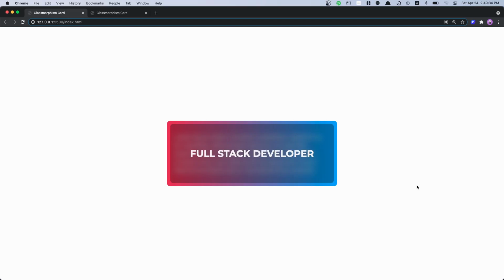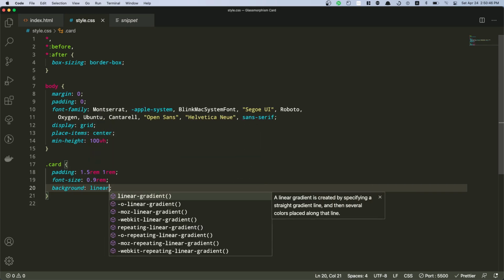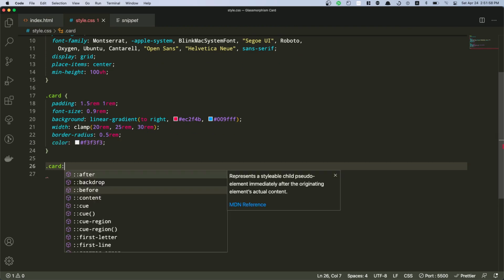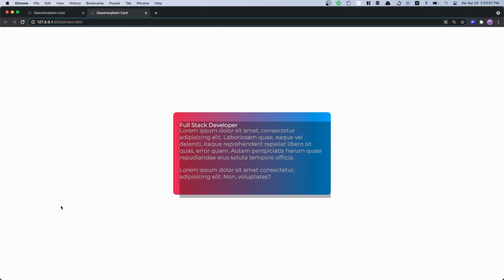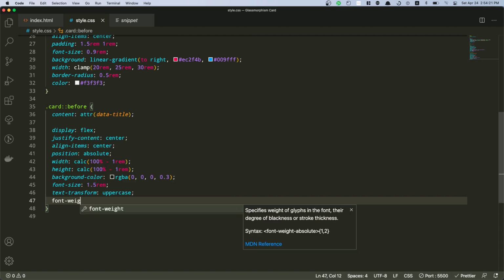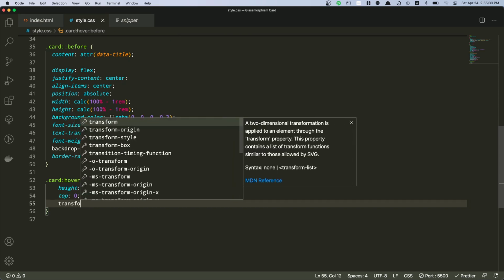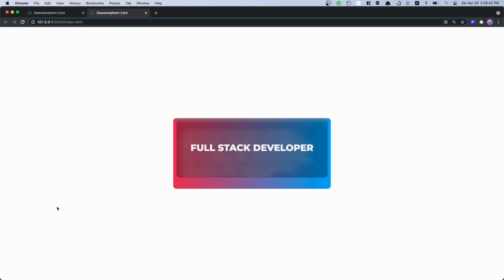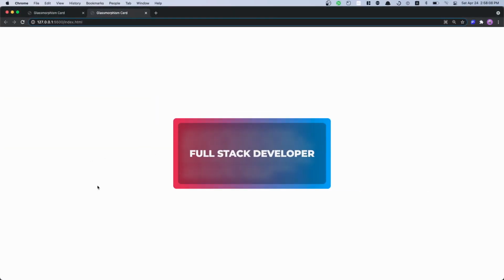Glassmorphism Card Tutorial With HTML & CSS | Project 27/100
Glassmorphism and Neurmorphism are trending designs of 2021. Therefore, I created a simple video tutorial how to create a glassmorphism card with a hover effect. Hope you enjoyed this tutorial.